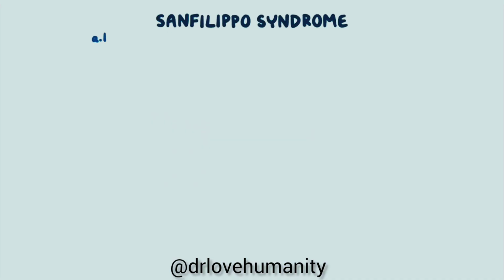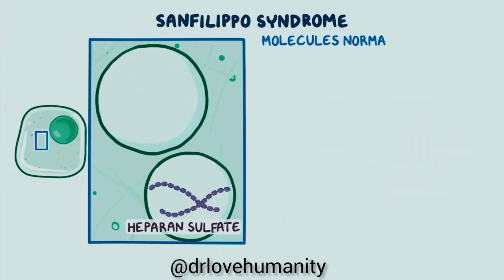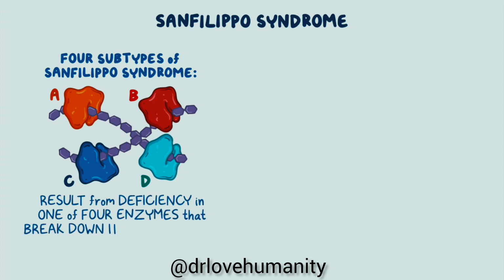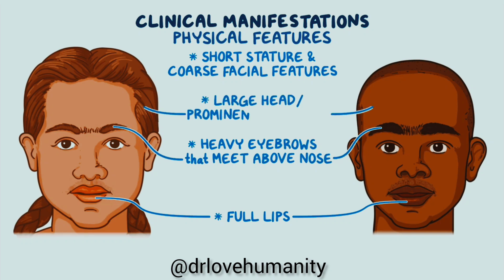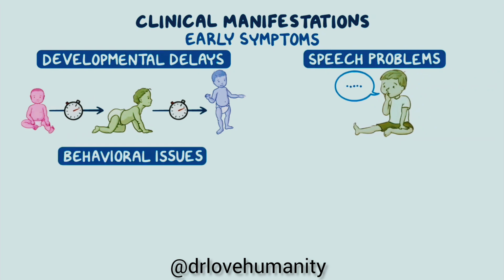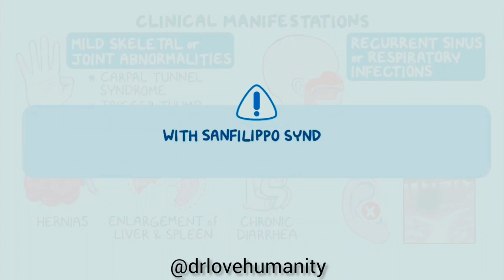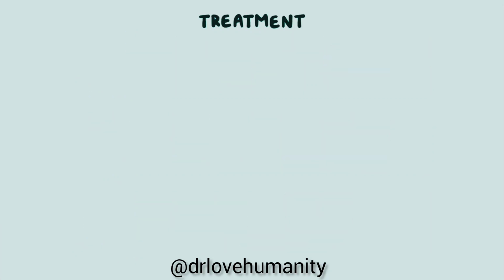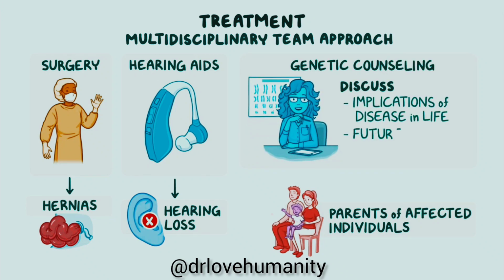Sanfilippo Syndrome/signs, symptoms pathology diagnosis Treatments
today's topic is about sanfilippo Syndrome which is very important for all medical student and doctor's.